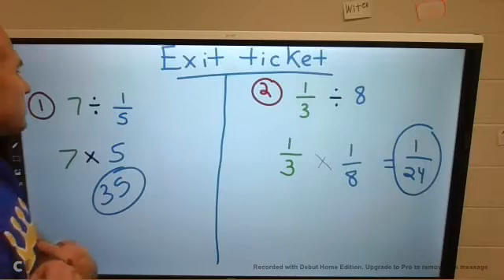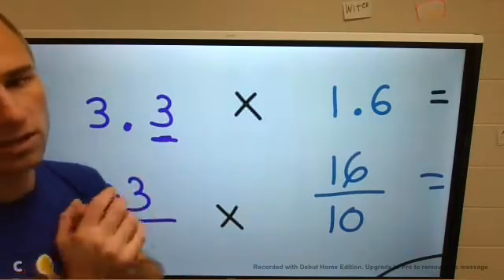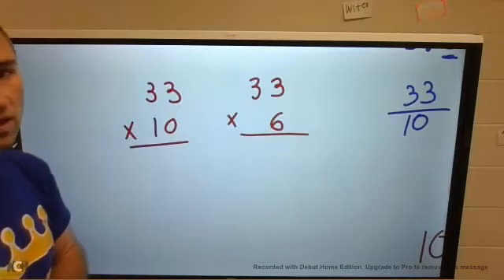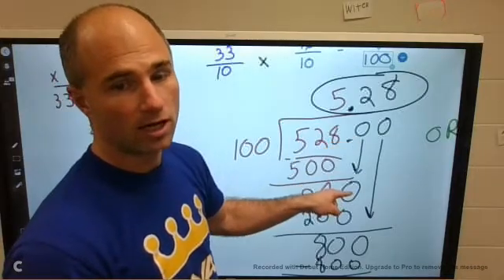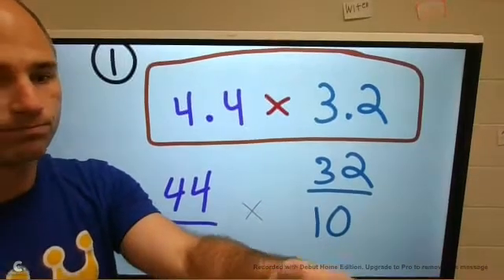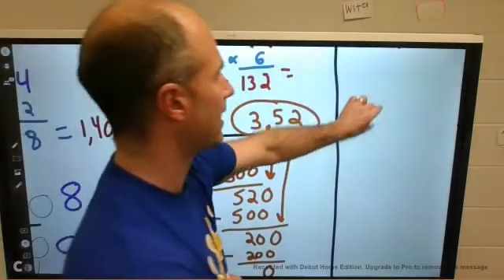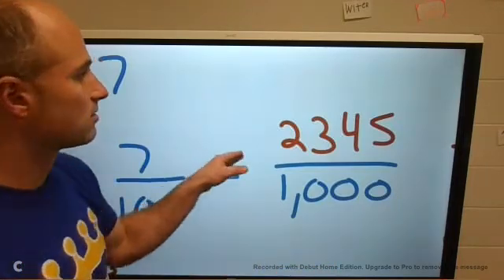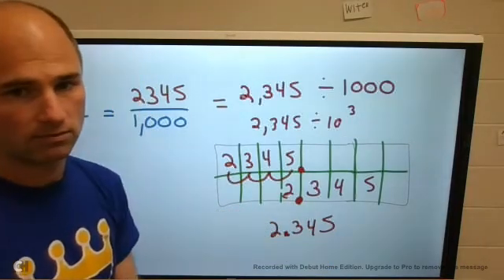Day 8 NTI